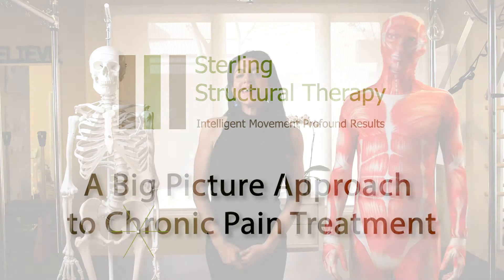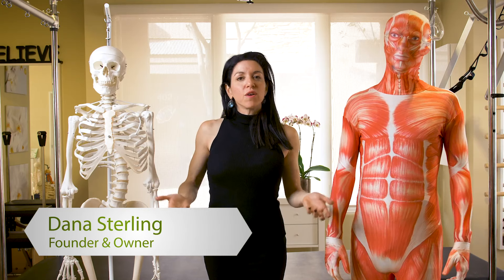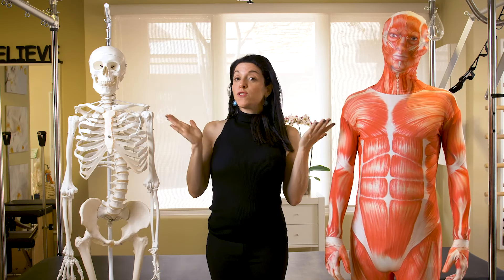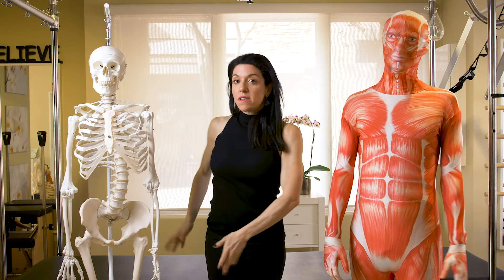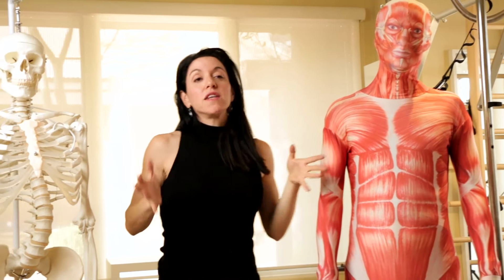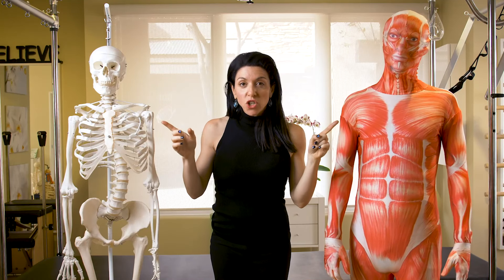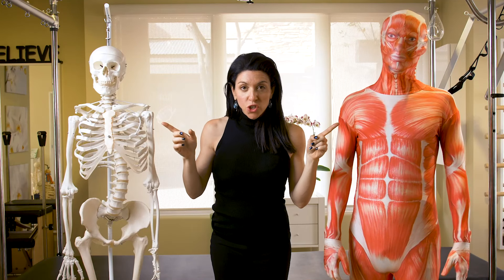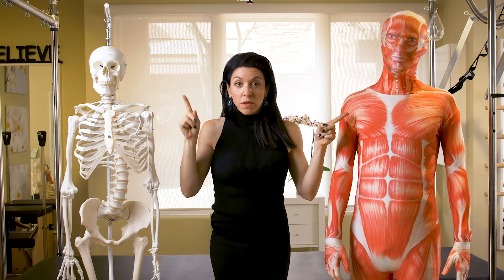A big picture Fascia approach for the treatment of orthopedic & chronic pain conditions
Have you had numerous treatments for your... back, neck, knee, hip, shoulder... without the long term resolution you are looking for?

At Sterling Structural Therapy we take a big picture approach, evaluating your whole system to see where the actual restriction is that might be causing your chronic problem . We optimize your system to give you the long term relief you are looking for, helping you take back control & get back to the healthy active lifestyle you deserve!!